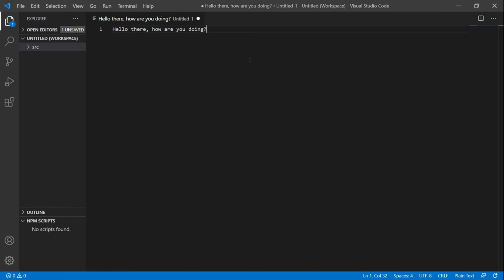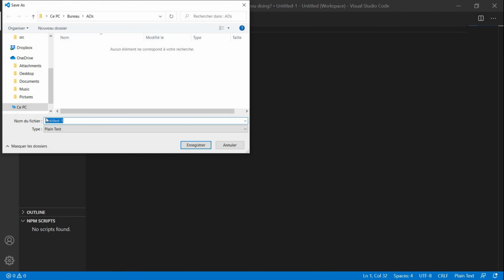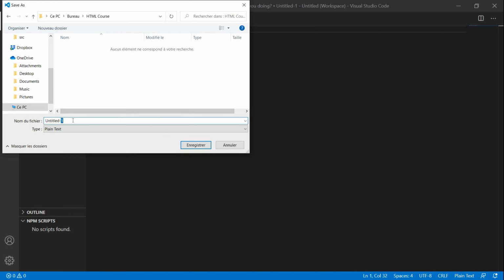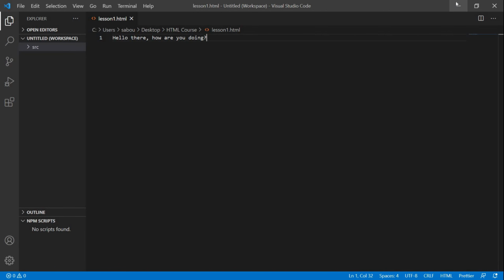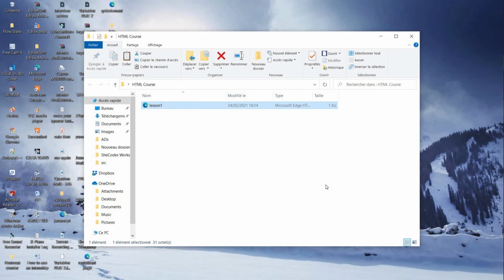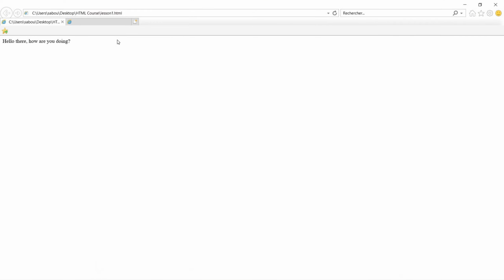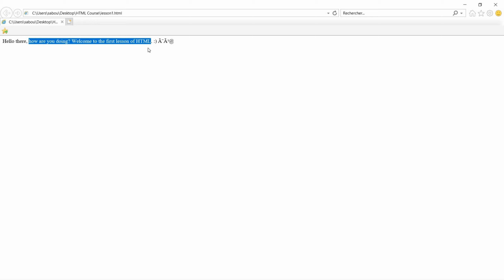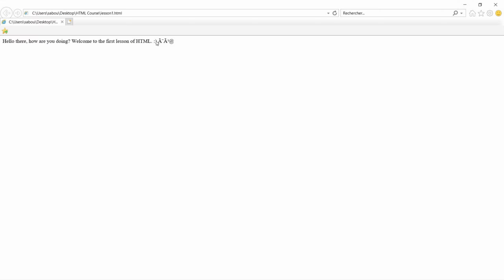Lesson 1# Which editor to use and how to display a text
In this video we will see which editor is the best to start coding width html, CSS and javascript and how to display our first text on the browser.